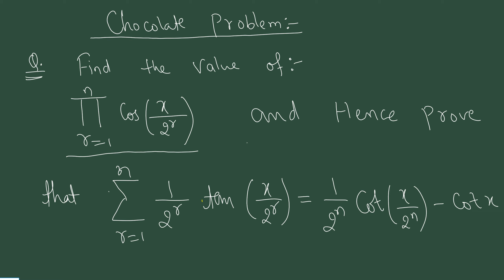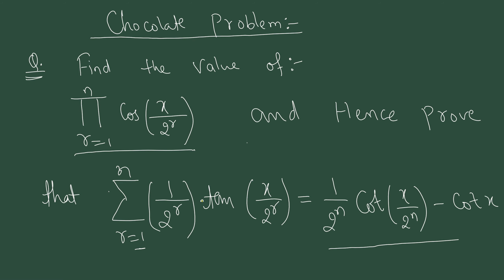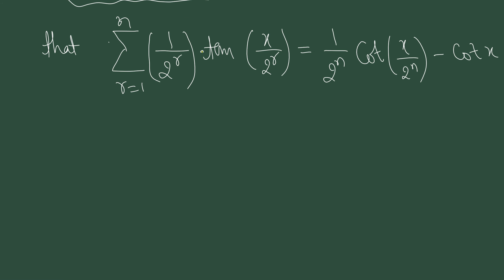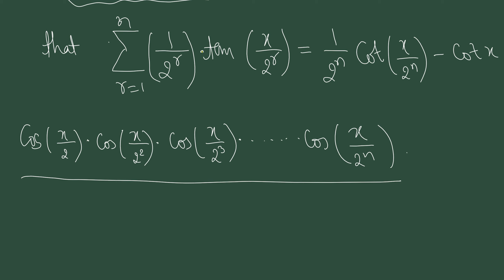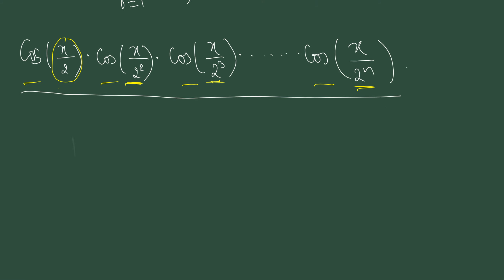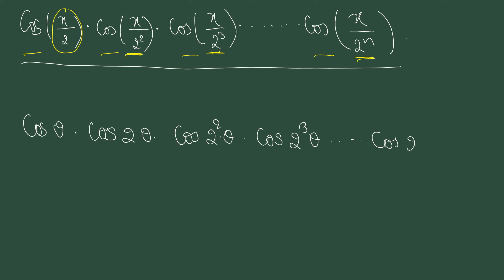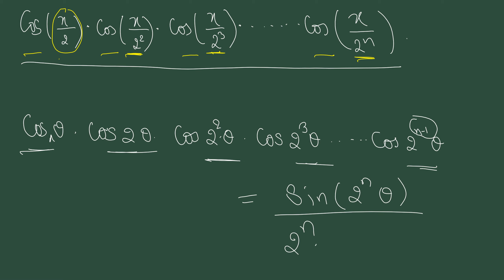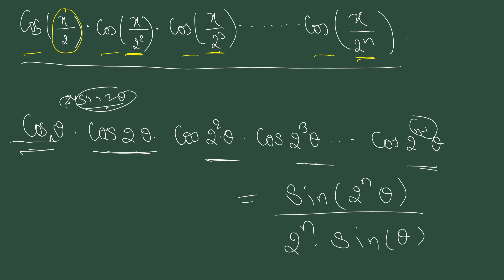Chocolate Problem 1 for IIT JEE Advanced | Series Summation & Differentiation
Q. Find the value of  ∏ Cos(x/2^r ) and hence prove that ∑r=1 to n〖1/2^r   tan⁡(x/2^r )= 1/2^n   cot⁡(x/2^n )−cotx〗